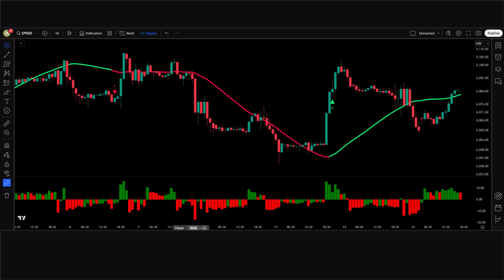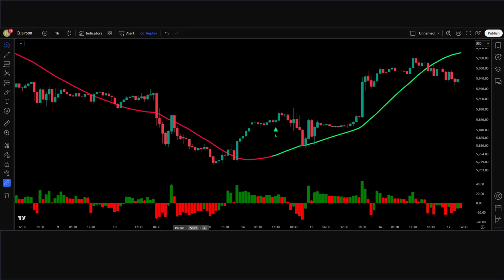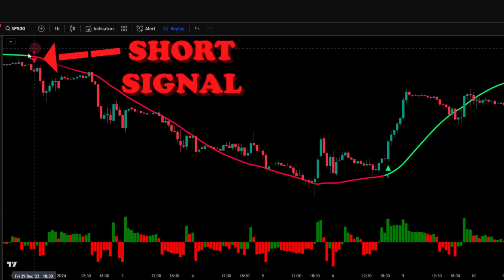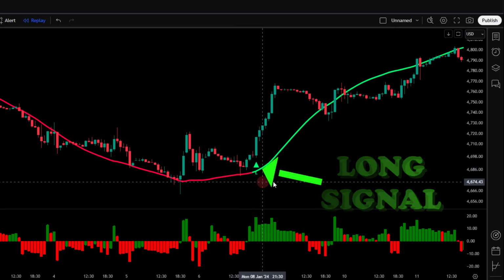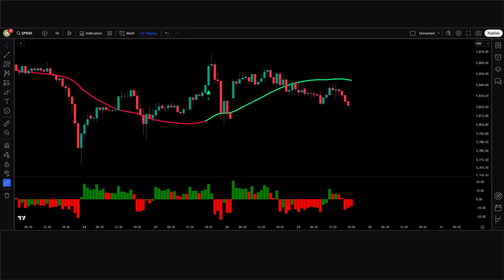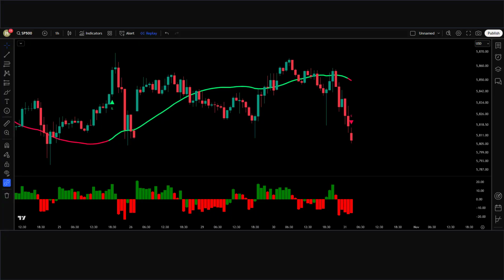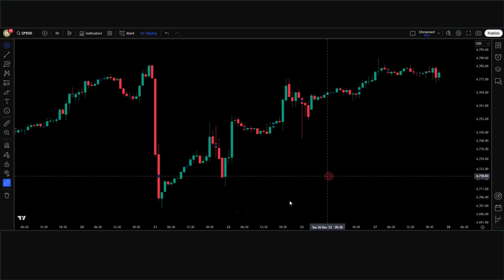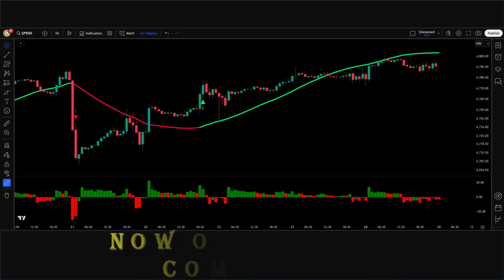🔥 Best SuperTrend Trading Strategy (86% Win Rate!) | Master Forex & Stock Trading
In this video, we’ll walk you through our highly effective SuperTrend Trading Strategy, revealing how it boasts an impressive 86% win rate. Whether you trade Forex, stocks, or cryptos, this strategy is designed to help you identify high-probability entry points and make more informed trading decisions.

You’ll learn:
✅ How to use the SuperTrend Indicator effectively in your trading
✅ Step-by-step guide to implementing the strategy in both Forex and stock trading
✅ Real-life examples of trades with an 86% win rate
✅ Key tips to maximize profits and minimize risk

Why Choose This Strategy?
This strategy is perfect for anyone looking to level up their trading game, whether you're a beginner or an experienced trader. It’s a simple, yet powerful tool for increasing consistency and profitability.

Welcome to Dikansha_Trading, your go-to channel for expert trading tips and strategies! Whether you're just getting started in the world of Forex, stock trading, or looking to refine your skills, our channel offers valuable content for traders at every level.

RISK WARNING
⚠️ Trading involves significant risk of loss, including but not limited to Forex, CFDs, cryptos, stocks, and futures. Before trading, make sure you understand the risks involved and whether this type of trading is suitable for you. Past performance is not indicative of future results.